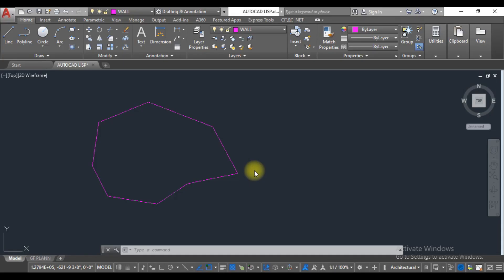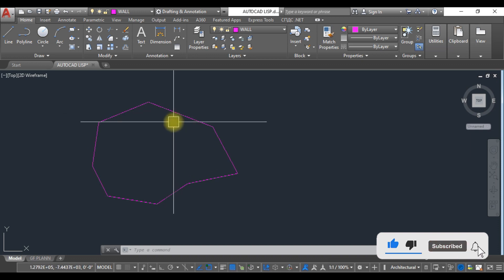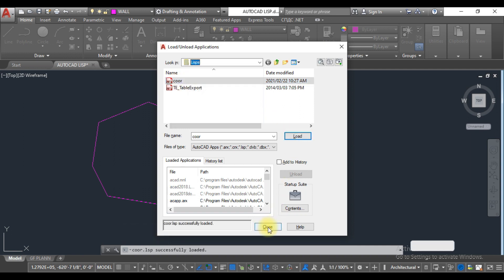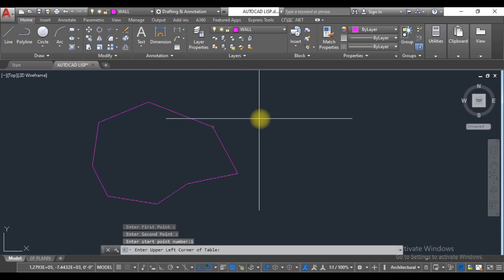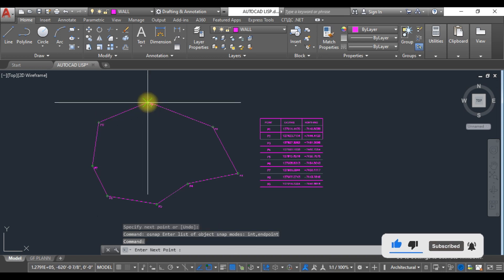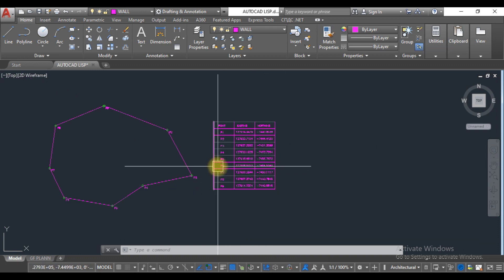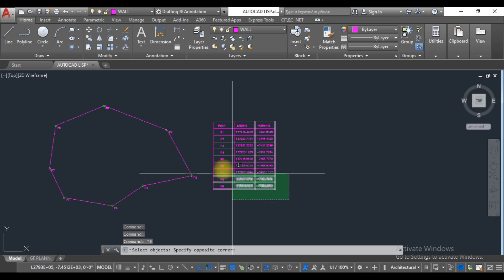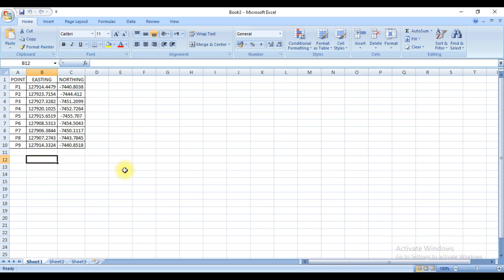How to get coordinates table in autocad with Lisp l Export Coordinates to Excel from autocad